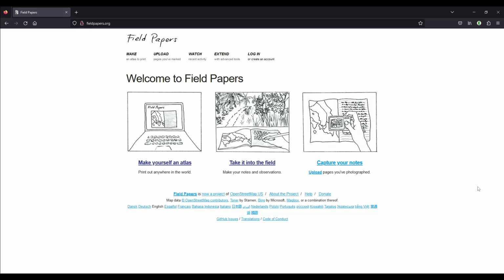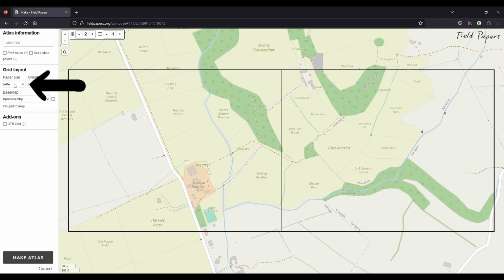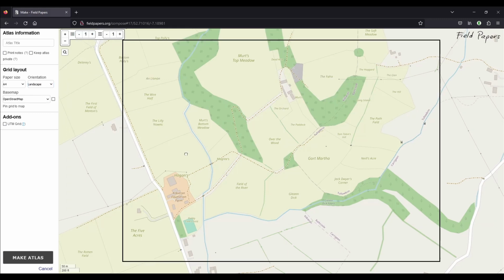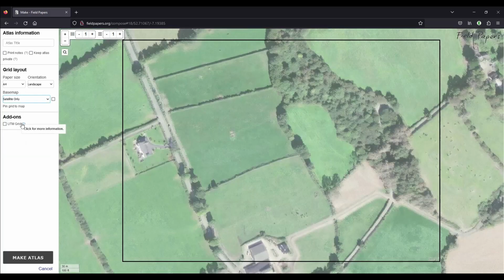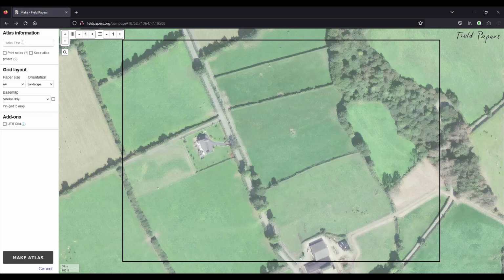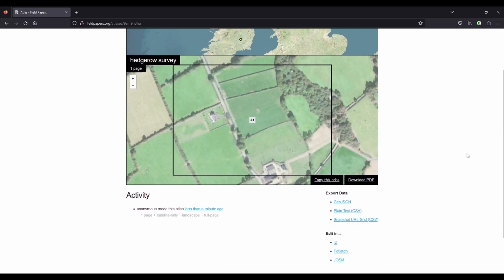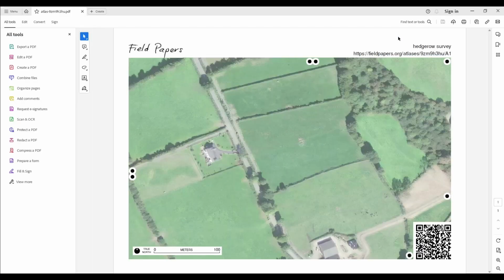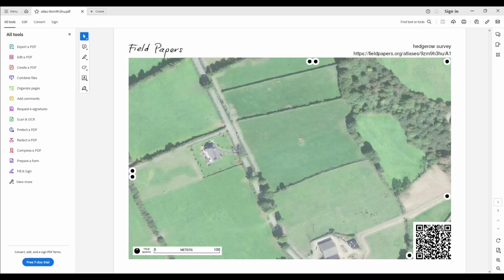Hedgerow survey - Preparing a map with fieldpapers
It's hedgerow week from September 1 to 8, so why not try a hedge survey using Fieldpapers?

0:00 Introduction
0:37 fieldpapers.org
1:50 Make an atlas
2:17 Setting the paper size
2:33 Choosing the survey area
2:50 Adding and deleting pages from the atlas
3:21 Setting the background to satellite imagery
4:55 Mind the QR code
5:36 Giving the atlas a name
6:16 Creating the atlas
6:55 Download pdf
8:02 Printing the atlas